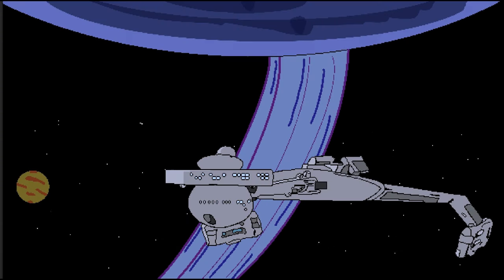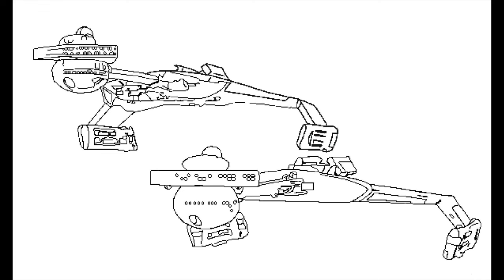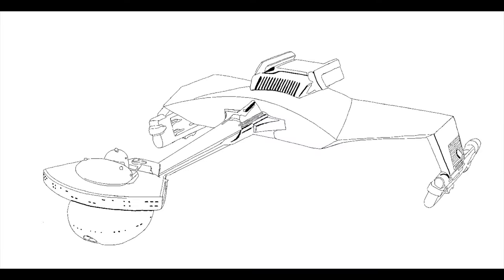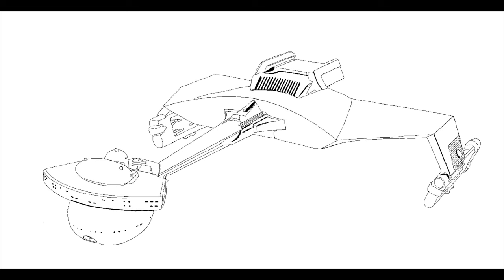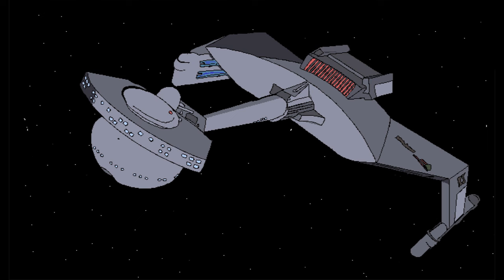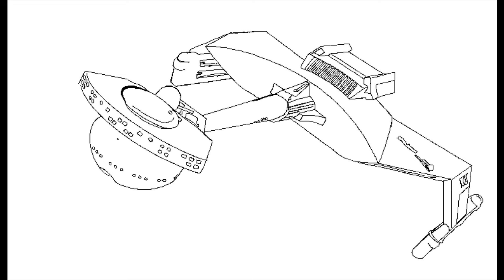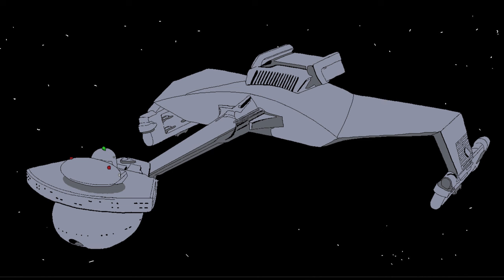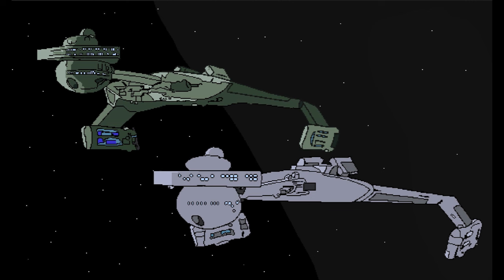D7 battlecruiser, review 07 Redone, Star Trek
The D7 is an icon of the 23rd century hot peace between the Klingon empire and Federation. The empire's counter to the Constitution class the vessel would play a key role in Klingon efforts at expansion, exploration, and diplomacy during the period and would be the constant adversary of starfleet during its service life.